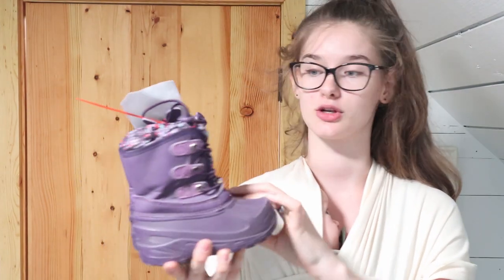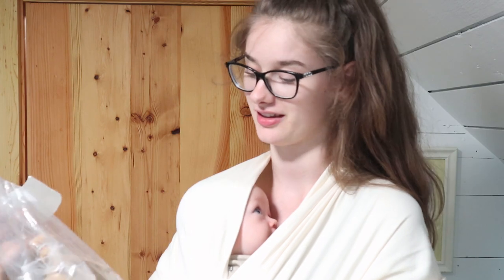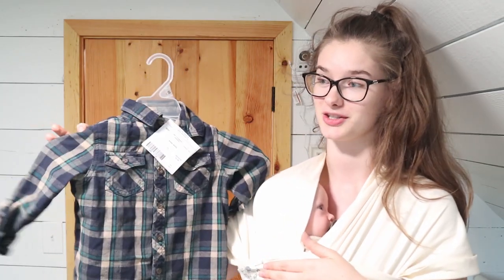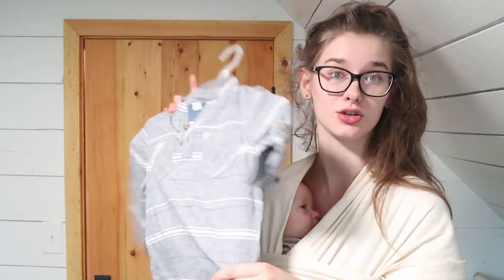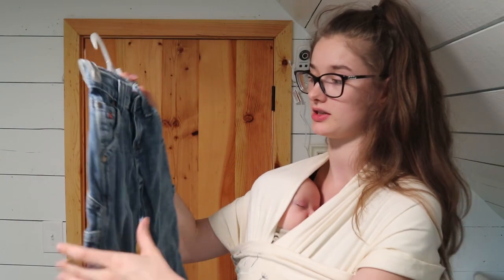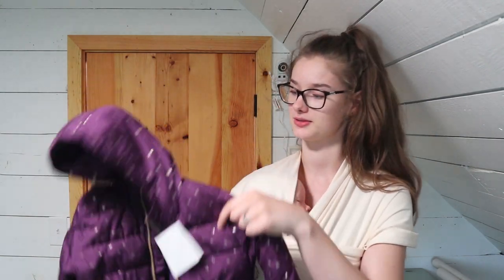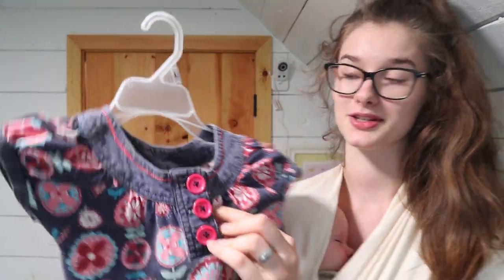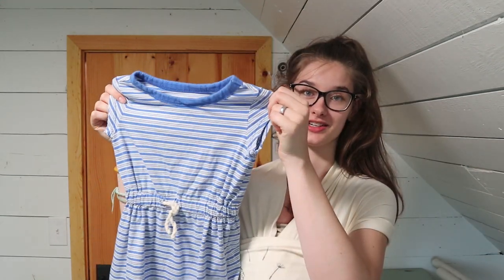KID'S THRIFTED CLOTHING HAUL | Huge Kids Consignment Haul | Boys + Girls Clothes and Shoes